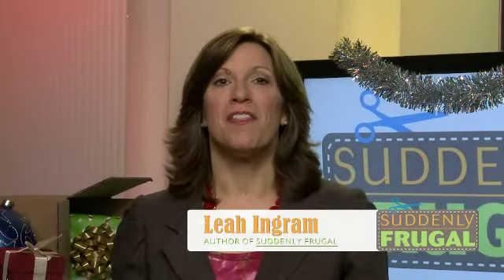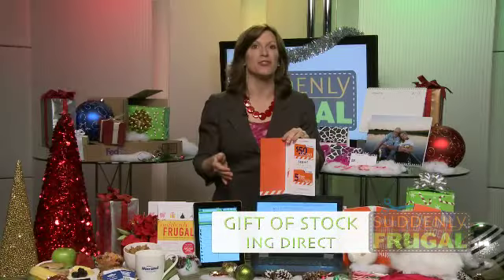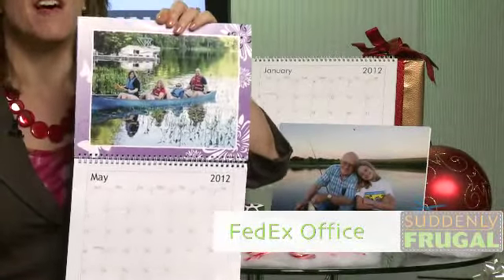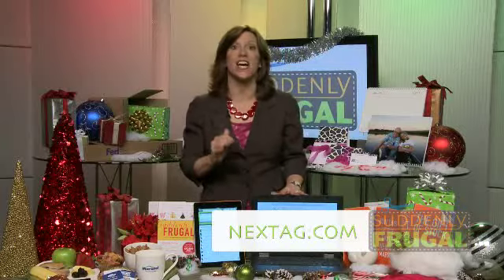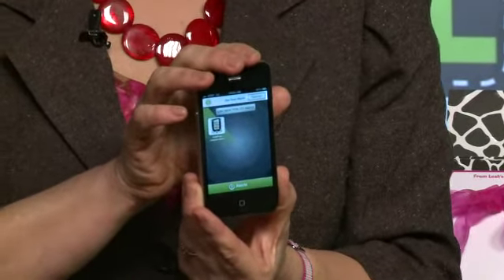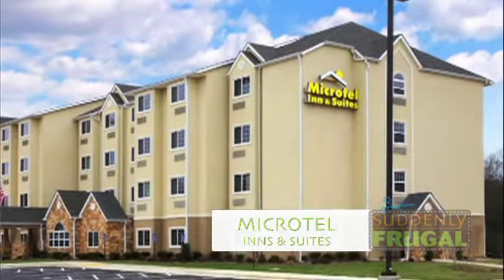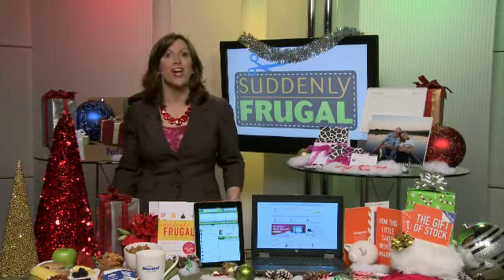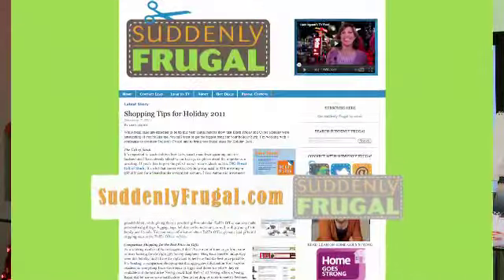Suddenly Frugal, Holiday Edition!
While holiday segment is up, our wallets are still feeling the crunch! Leah Ingram, author of "Suddenly Frugal: How To Live Happier and Healthier On Less," has some tips and tricks for being fabulously frugal this holiday season.